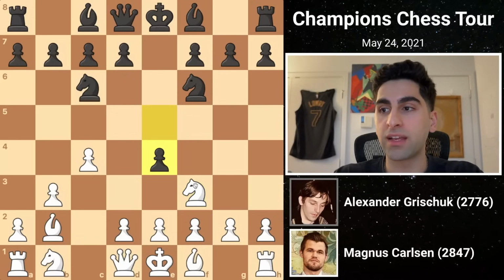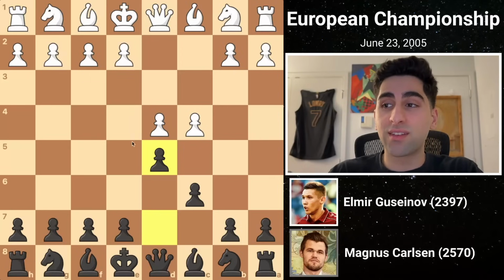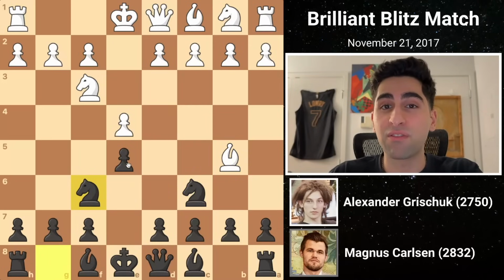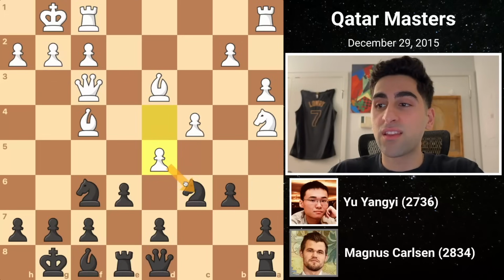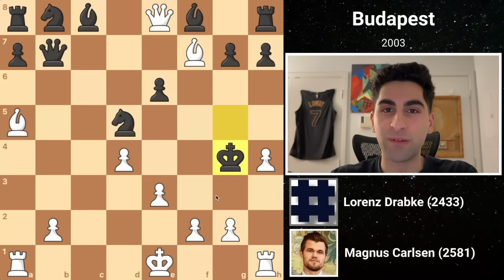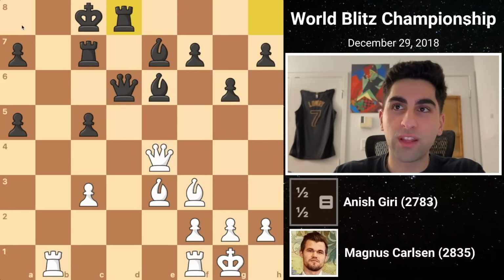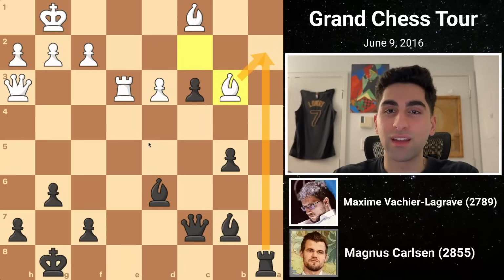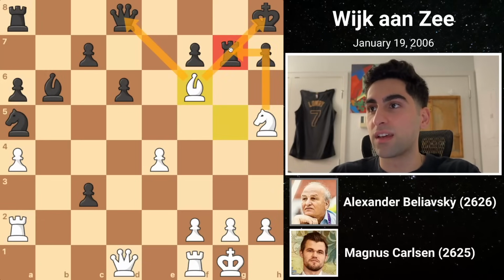Magnus Carlsen's Favorite Chess Openings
Magnus Carlsen plays virtually every opening in the book, which makes preparing against him nearly impossible. But even a universal player has favorites, and these are his.

PGNs:

Game 1: Magnus Carlsen (2847) vs Alexander Grischuk (2776), Champions Chess Tour, May 24, 2021
1. b3 e5 2. Bb2 Nc6 3. c4 Nf6 4. Nf3 e4 5. Nd4 Bc5 6. Nf5 d5 7. Nxg7+ Kf8 8. cxd5 Bd4 9. Nc3 Ne7 10. e3 Bxc3 11. dxc3 Kxg7 12. c4 Ng6 13. g4 h6 14. h4 c5 15. Be2 Kg8 16. Qc2 Rh7 17. O-O-O Nxg4 18. h5 Nf8 19. Qxe4 f5 20. Qc2 Nxf2 21. Rhg1+ Kf7 22. Rdf1 Qh4 23. Be5 Qe4 24. Qc3 Nh3 25. Rg4 1-0

Game 2: Elmir Guseinov (2397) vs Magnus Carlsen (2570), European Championship, June 23, 2005
1. c4 c6 2. d4 d5 3. Nf3 Nf6 4. e3 Bf5 5. cxd5 cxd5 6. Nc3 Nc6 7. Ne5 Nd7 8. Qb3 e6 9. Qxb7 Ncxe5 10. dxe5 Rb8 11. Qxa7 Bc5 12. Qa4 O-O 13. Be2 Nxe5 14. O-O Rb4 15. Qd1 Qf6 16. a3 Rh4 17. g3 Qg6 18. b4 Bb6 19. Bb2 Ng4 20. Bf3 Nxh2 21. Bg2 Bg4 22. Nxd5 exd5 23. Qxd5 Rh5 0-1

Game 3: Alexander Grischuk (2750) vs Magnus Carlsen (2832), Brilliant Blitz Match, November 21, 2017
1. e4 e5 2. Nf3 Nc6 3. Bb5 Nf6 4. O-O Nxe4 5. d4 Nd6 6. Bxc6 dxc6 7. dxe5 Nf5 8. Qxd8+ Kxd8 9. h3 h6 10. Rd1+ Ke8 11. Nc3 Ne7 12. b3 Ng6 13. Bb2 Be7 14. Ne4 c5 15. Nc3 Nf4 16. e6 f6 17. Re1 Nxe6 18. Nd5 Kf7 19. Nh4 Rd8 20. Nxe7 Kxe7 21. Nf5+ Kf7 22. Re2 Nf4 0-1

Game 4: Yu Yangyi (2736) vs Magnus Carlsen (2834), Qatar Masters, December 29, 2015
1. d4 Nf6 2. c4 e6 3. Nc3 Bb4 4. Nf3 b6 5. e3 Bb7 6. Bd3 O-O 7. O-O c5 8. Na4 cxd4 9. exd4 Re8 10. a3 Bf8 11. Bf4 Bxf3 12. Qxf3 Nc6 13. d5 exd5 14. cxd5 Ne5 15. Qd1 Nxd3 16. Qxd3 Re4 0-1

Game 5: Magnus Carlsen (2581) vs Lorenz Drabke (2433), Budapest, 2003
1. d4 d5 2. c4 c6 3. Nf3 Nf6 4. Nc3 dxc4 5. a4 Bf5 6. Nh4 Bd7 7. e3 b5 8. Nf3 Qb6 9. Ne5 Bc8 10. axb5 cxb5 11. Nxb5 Qxb5 12. Bxc4 Qb7 13. Bxf7+ Kd8 14. Bd2 e6 15. Ba5+ Ke7 16. Qa4 Nd5 17. Qe8+ Kf6 18. Ng4+ Kg5 19. h4+ Kxg4 20. Bxe6+ 1-0

Game 6: Magnus Carlsen (2835) vs Anish Giri (2783), World Blitz Championship, December 29, 2018
1. c4 e5 2. Nc3 Nf6 3. Nf3 Nc6 4. e4 Bc5 5. Nxe5 Nxe5 6. d4 Bb4 7. dxe5 Nxe4 8. Qf3 Nxc3 9. bxc3 Be7 10. Qg3 g6 11. Bh6 d6 12. Be2 Be6 13. Rd1 Qd7 14. exd6 cxd6 15. O-O O-O-O 16. Be3 Qa4 17. Qf3 Qc6 18. Qf4 b6 19. a4 Rd7 20. a5 bxa5 21. Rb1 Rc7 22. c5 dxc5 23. Bf3 Qd6 24. Qe4 Rd8 1-0

Game 7: Maxime Vachier-Lagrave (2789) vs Magnus Carlsen (2855), Grand Chess Tour, June 9, 2016
1. e4 e5 2. Nf3 Nc6 3. Bb5 a6 4. Ba4 Nf6 5. O-O b5 6. Bb3 Bb7 7. Nc3 Be7 8. d3 O-O 9. a3 Nd4 10. Nxd4 exd4 11. Nd5 Nxd5 12. exd5 c5 13. dxc6 dxc6 14. Re1 c5 15. a4 Bd6 16. Qh5 Qc7 17. c3 c4 18. Bc2 g6 19. Qh3 dxc3 20. axb5 Rfe8 21. Re3 cxb2 22. Bxb2 c3 23. Bc1 axb5 24. Rxa8 Rxa8 25. Bb3 Bf4 26. Re1 Ra1 0-1

Game 8: Magnus Carlsen (2625) vs Alexander Beliavsky (2626), Wijk aan Zee, January 19, 2006
1. e4 e5 2. Nf3 Nc6 3. Bb5 a6 4. Ba4 Nf6 5. O-O b5 6. Bb3 Bb7 7. d3 Bc5 8. Nc3 d6 9. a4 Na5 10. Ba2 b4 11. Ne2 Bc8 12. c3 bxc3 13. bxc3 Bb6 14. Ng3 Be6 15. d4 Bxa2 16. Rxa2 O-O 17. Bg5 exd4 18. Nh5 dxc3 19. Nh4 Kh8 20. Nf5 1-0

Timestamps:
00:00 Intro
00:09 Nimzo-Larsen
05:24 Slav Defense
10:57 Berlin Defense
15:03 Nimzo-Indian
17:35 Queen's Gambit
22:06 English
27:59 Morphy Defense
33:00 Ruy Lopez